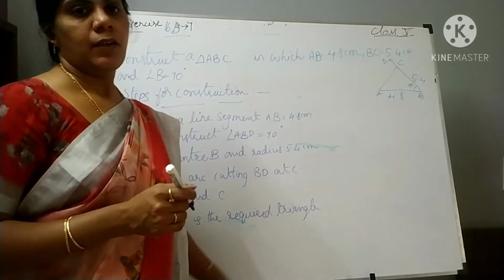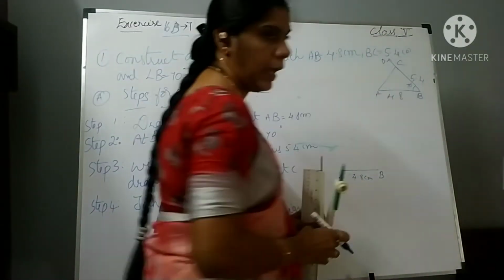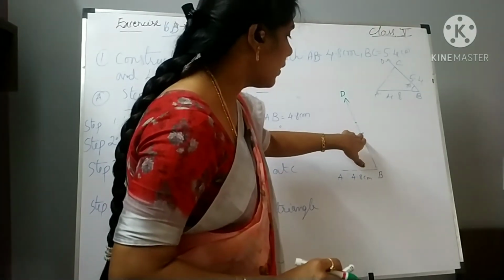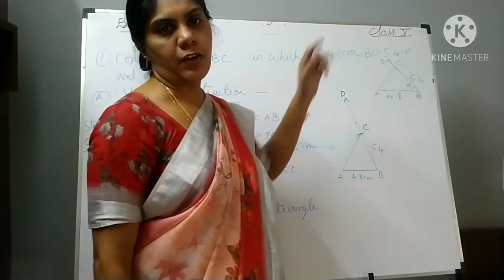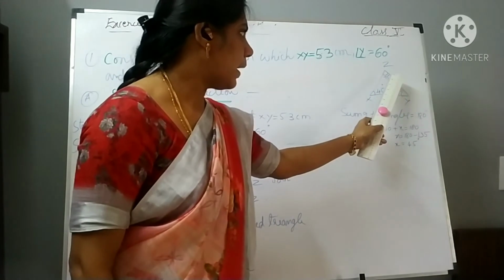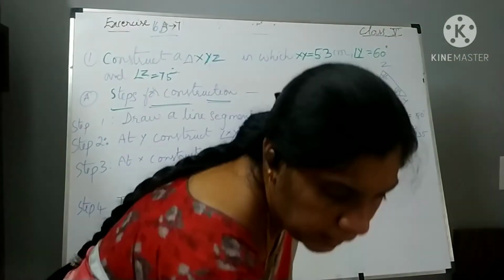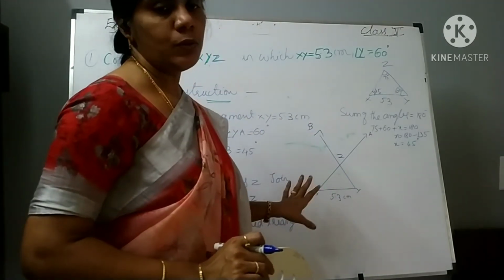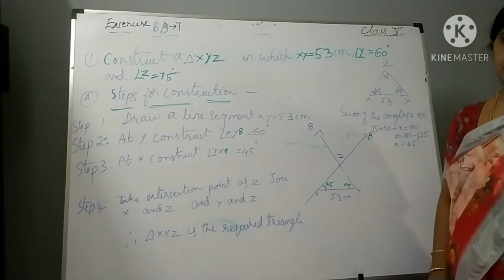construction of Triangles -2